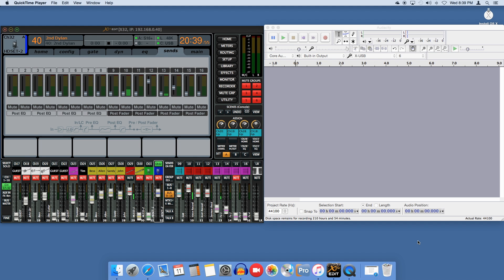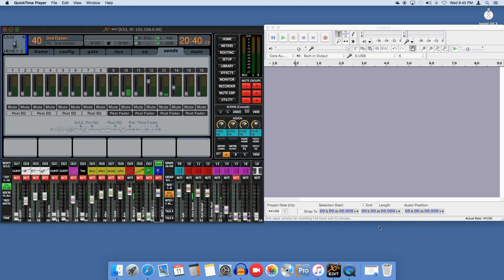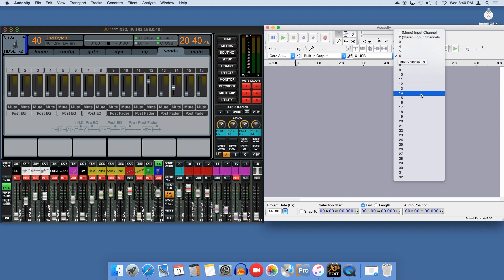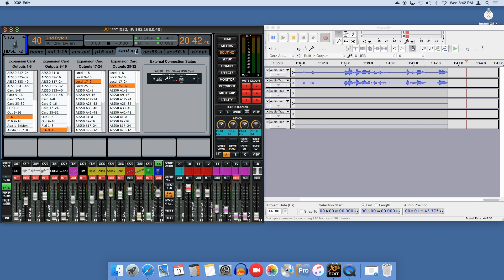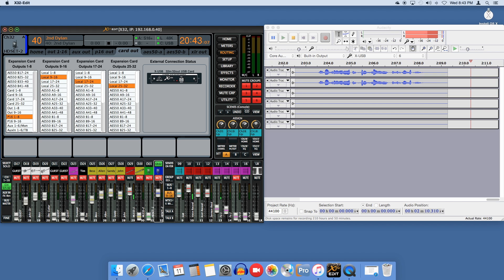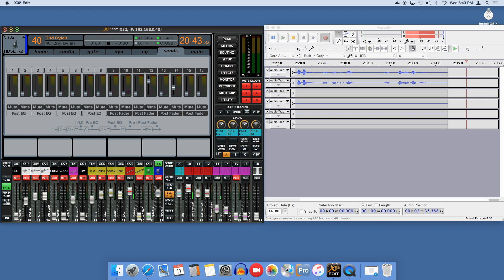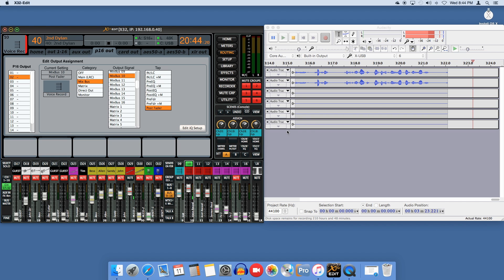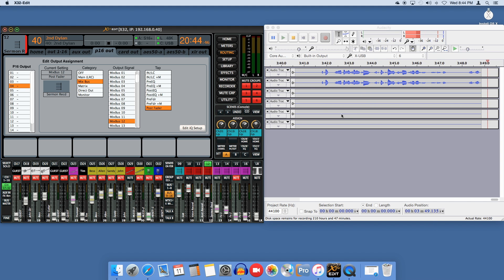Behringer X32: Use MixBuses to Record To USB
Learn how to set up a Behringer X32 or a Midas M32 to record to USB using MixBuses.

Note: if you only need stereo audio, use only P16 #1 and #2 (L/R) at 2:30.